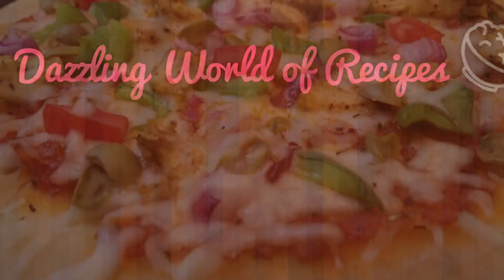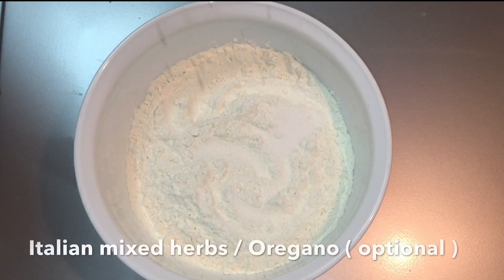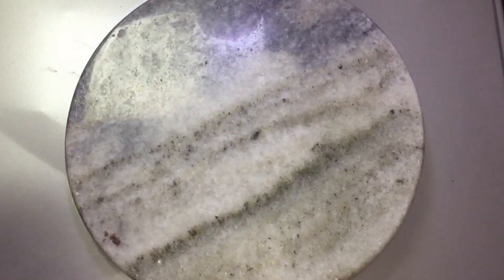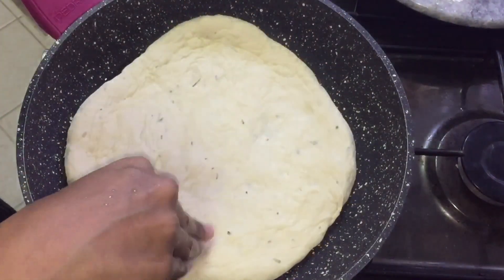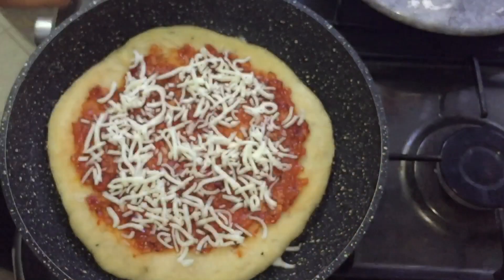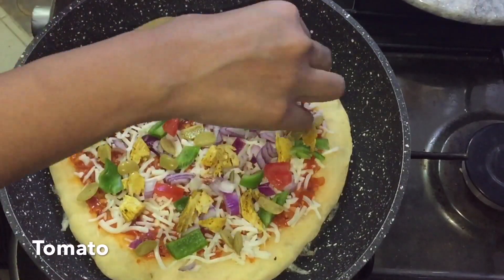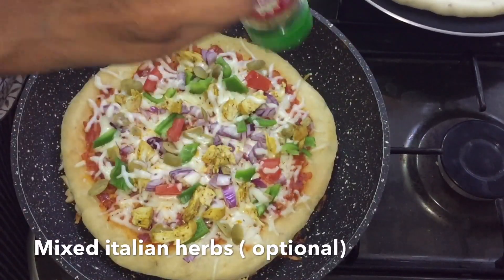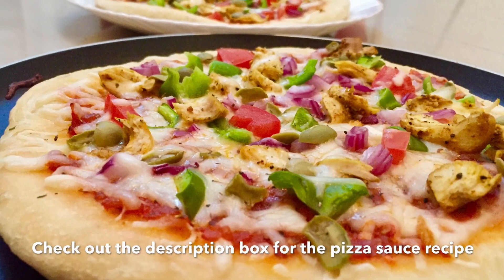ഫ്രൈ പാനിൽ ഉണ്ടാക്കാം ഒരു സൂപ്പർ പിസ്സ | No Oven Pizza | Pizza Recipe in Malayalam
Stove top chicken pizza is a quick and simple homemade pizza .This is just perfect to prepare and enjoy with your family at times of happiness.

INGREDIENTS:

For Pizza Base:
 [To activate yeast -
Active dried yeast - 2 teaspoons
Sugar - 2 teaspoons
Lukewarm Water - 1 glass ]

Italian mixed herbs / Oregano - according to taste
Olive oil - 2 tablespoons
Water - to knead the dough

For toppings:
pizza sauce
Mozzarella cheese
Capsicum
Onion
Olives
Cooked shredded chicken pieces
Oregano / mixed herbs
Tomato